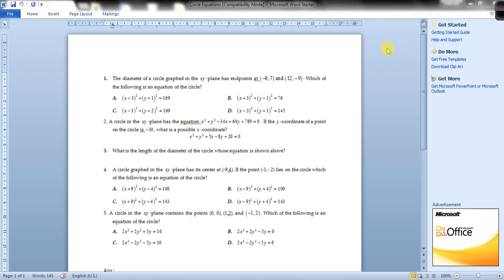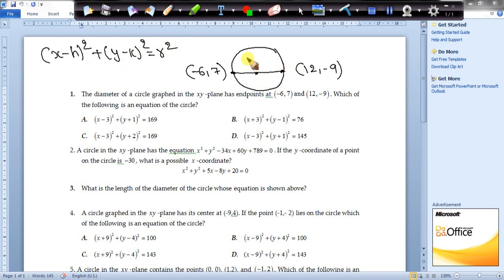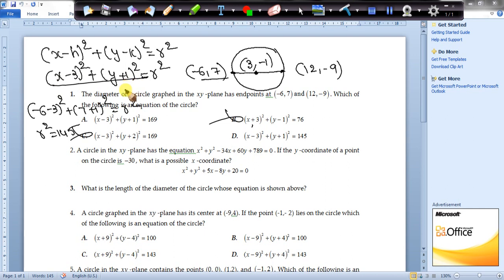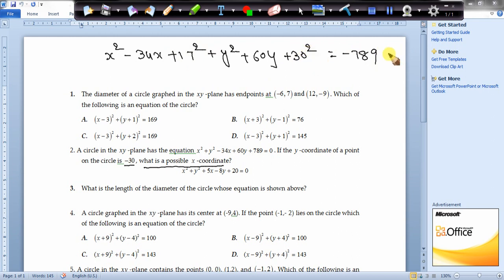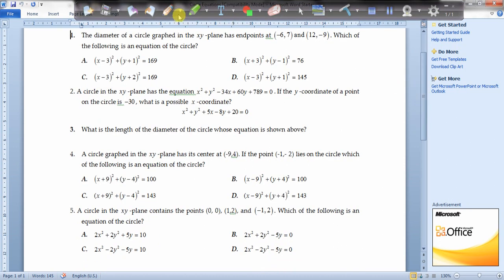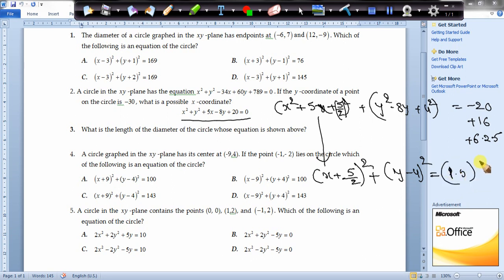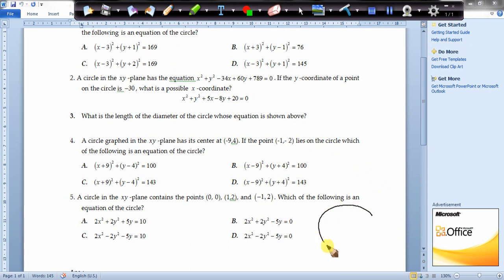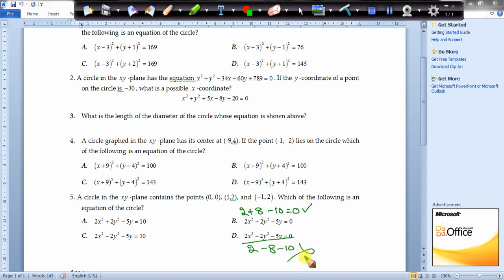ACT Circle Equations Questions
ACT Circle Equation Questions.

If you can practice all these concepts,you can definitely improve your score to great extent(All my 9 years of experience is put in while making this videos)